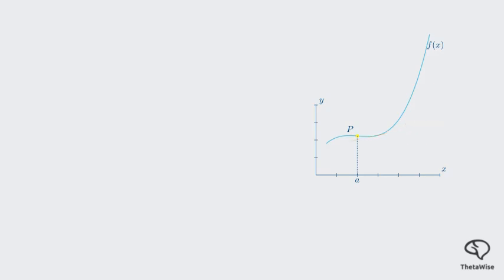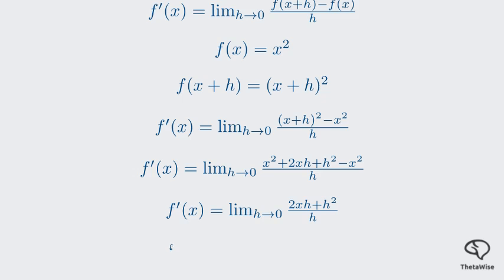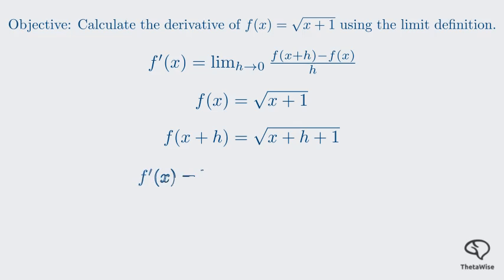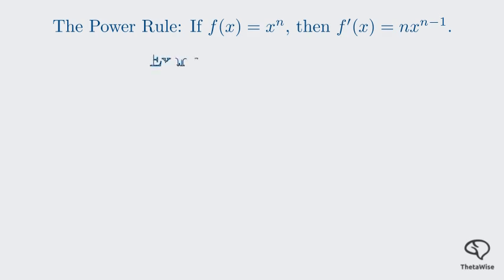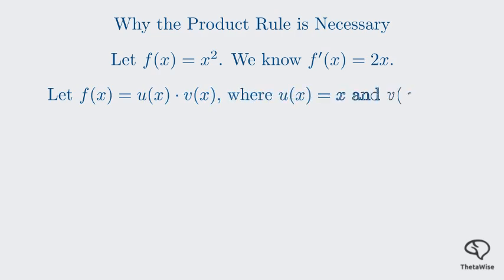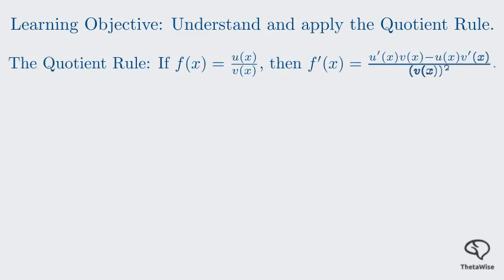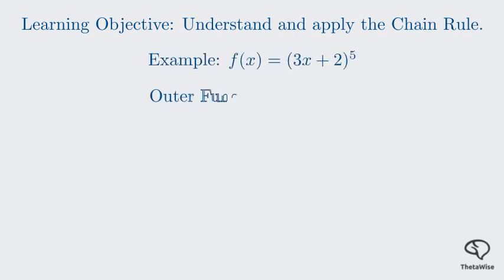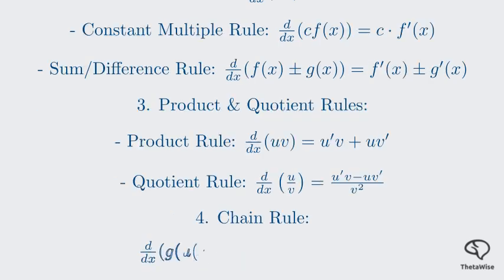Understanding Derivatives and Differentiation Rules - Calculus 1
Understanding Derivatives and Differentiation Rules - Calculus 1 is a complete introduction to one of the most essential topics in calculus. This course begins with the fundamental concept of the derivative as the limit of the difference quotient, providing a clear understanding of instantaneous rate of change and how it applies to real-world problems.

You’ll build a strong foundation in basic differentiation rules, including the power rule, constant rule, product rule, quotient rule, chain rule, constant multiple rule, and the sum/difference rule—key tools for differentiating polynomial and simple algebraic functions quickly and accurately.

As the course progresses, you'll tackle more advanced techniques such as the product rule, quotient rule, and the powerful chain rule, enabling you to differentiate complex and composite functions with confidence.